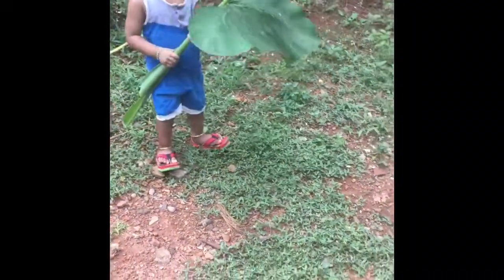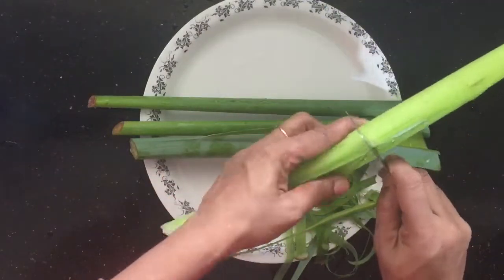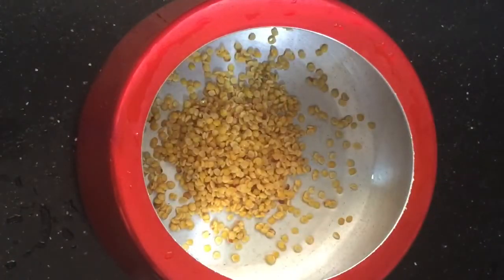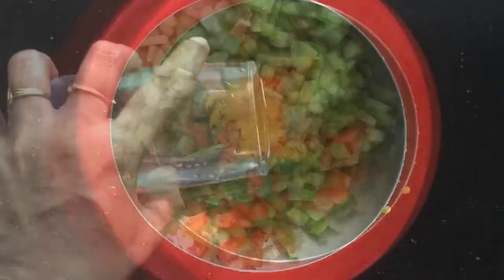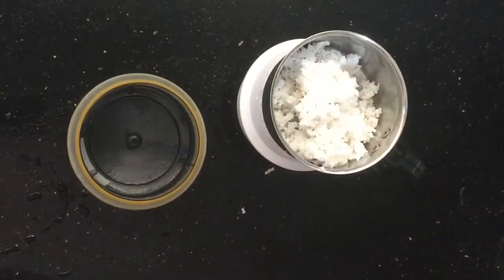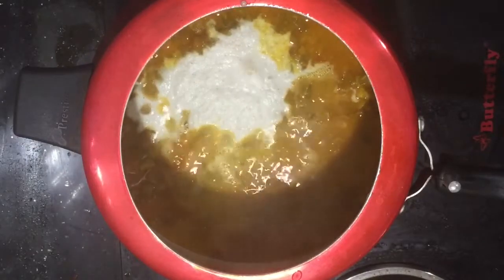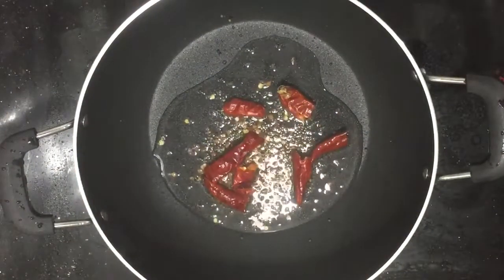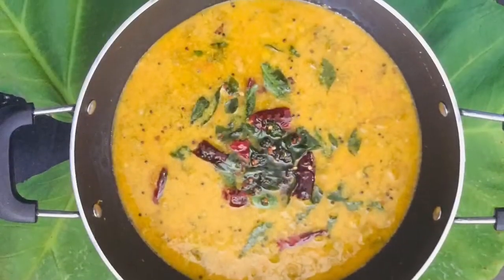നാടിന്റെ മണമുള്ള ചേമ്പിൻതാൾകറി/Chembin Thaalu Curry:Ruchi Pooram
welcome to Ruchi Pooram
Chembin Thaalu Curry
INGREDIENTS:-
Dal
Chembin Thandu
Tomato
Green chilly
Curry leaves
Turmeric powder
Chilly powder
Salt
Grated coconut
Cumin seeds
Water
Coconut oil
Mustard seeds
Dry red chilly
Fenugreek